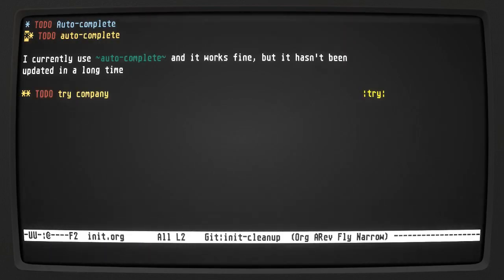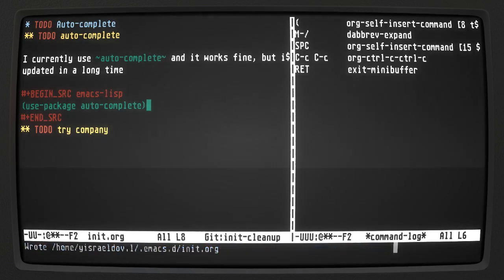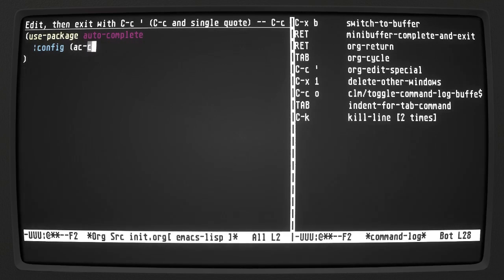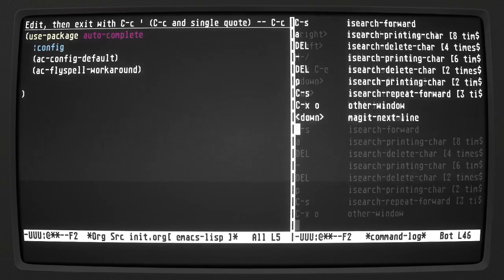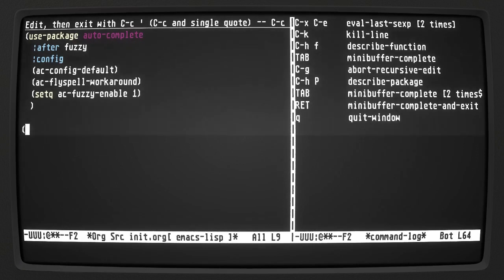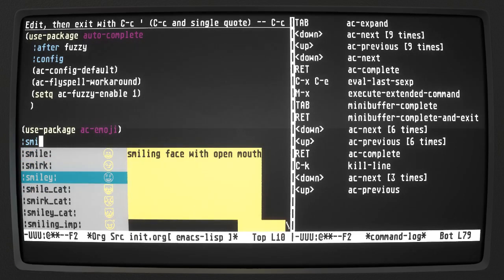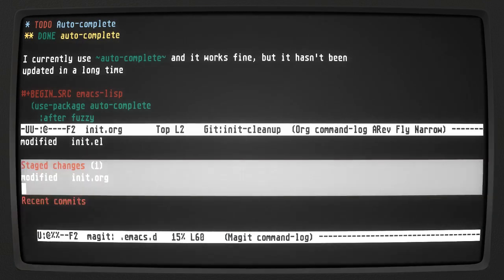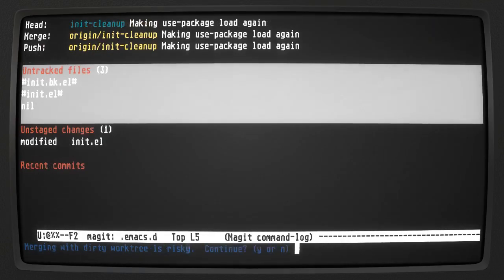Emacs is Great - Ep 8, auto-complete